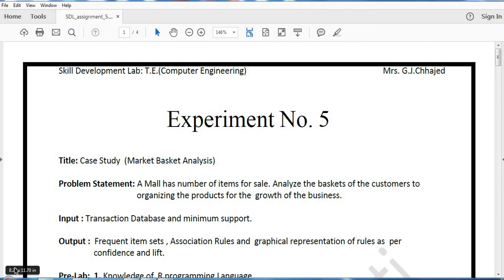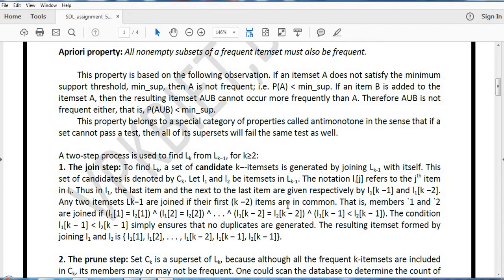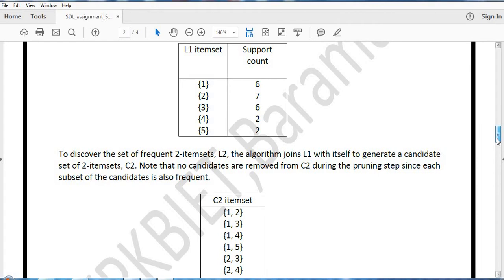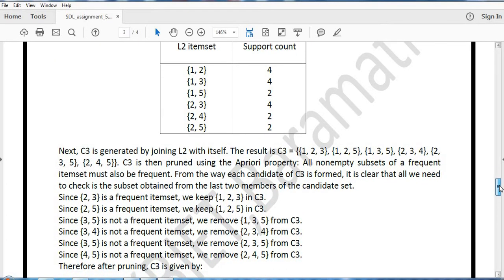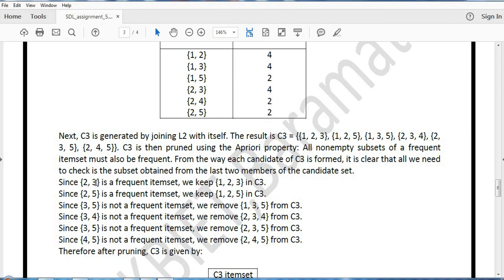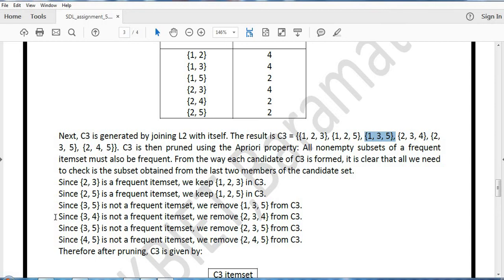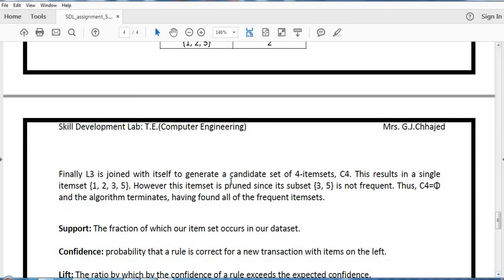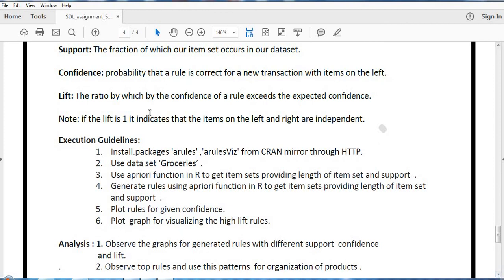Market basket analysis : sdl ass5 1